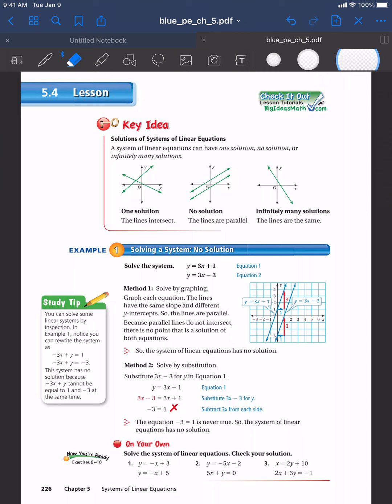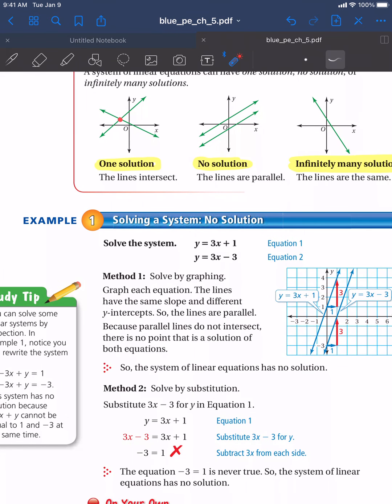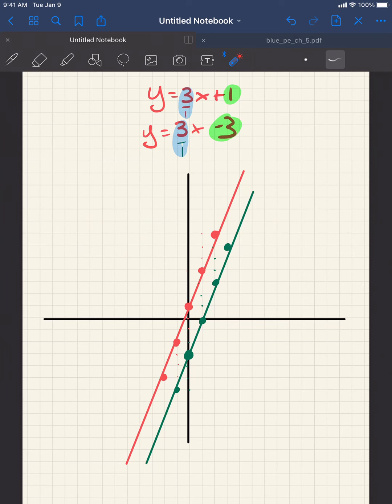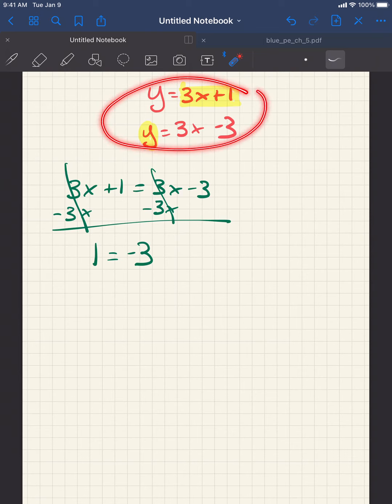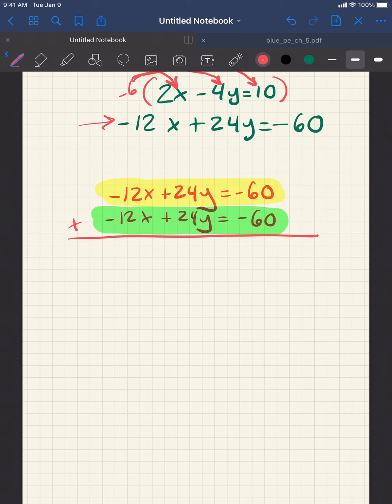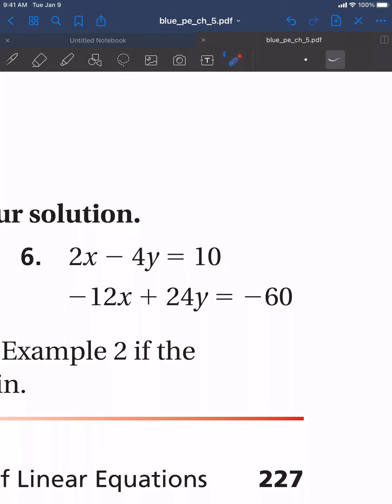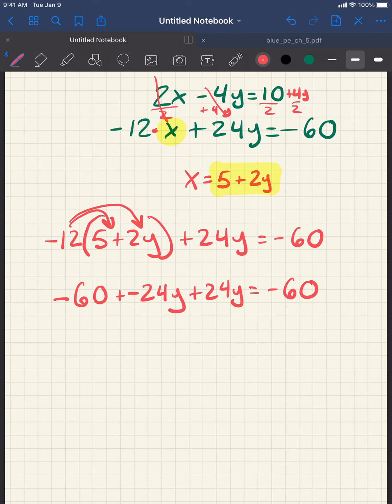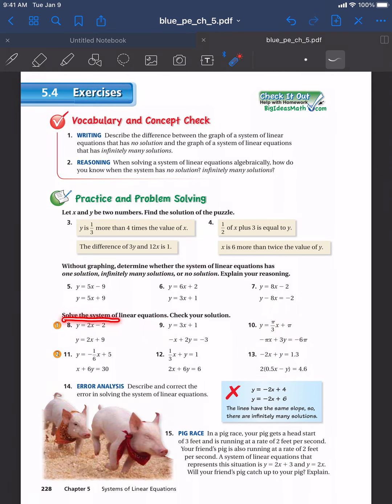8th Math Lesson 5.4